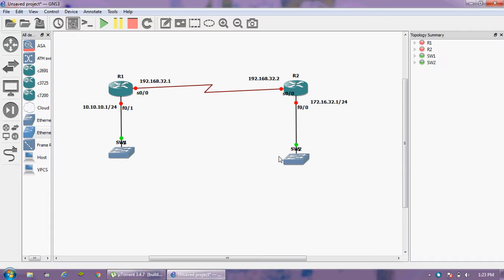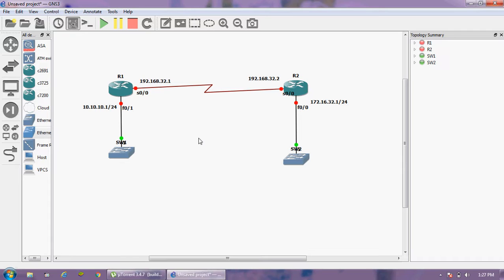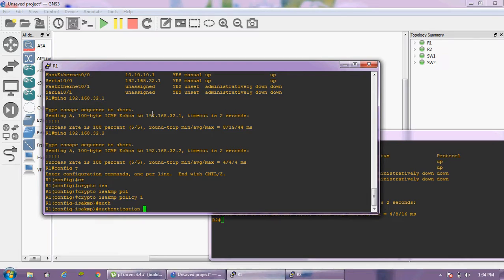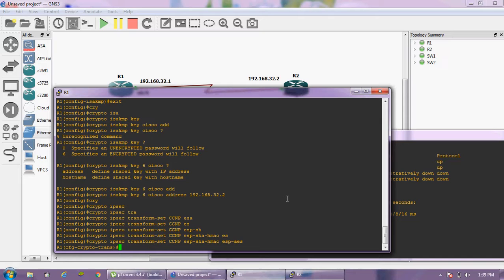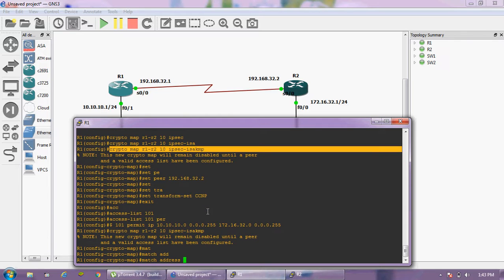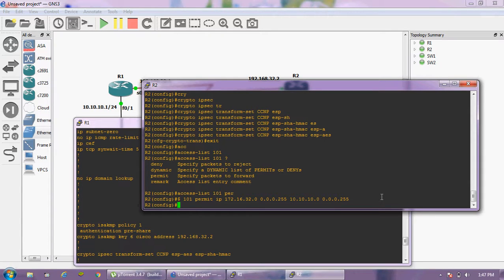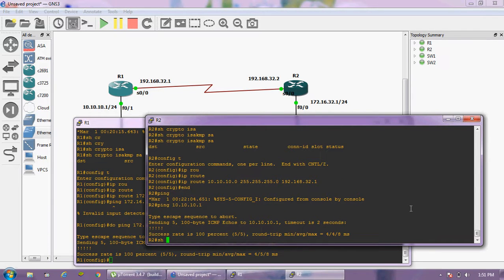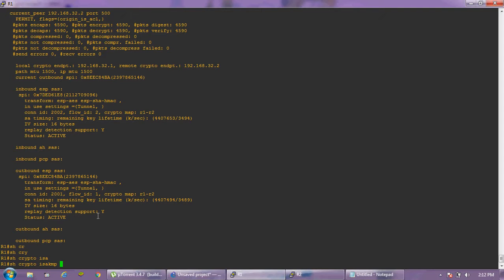IPsec VPN SIMPLE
IPSEC VPN